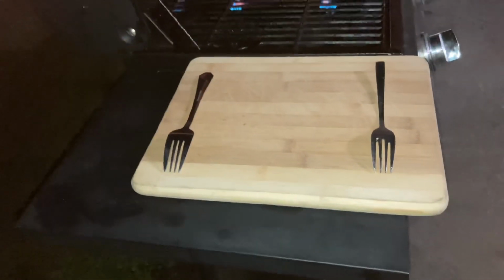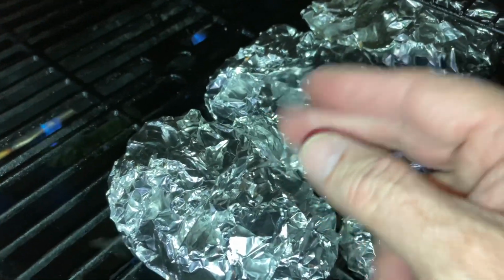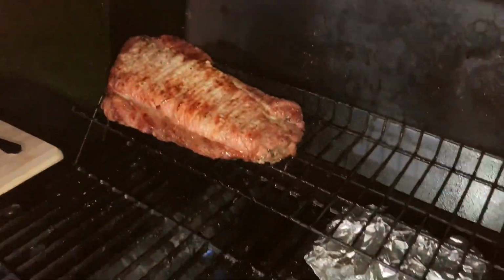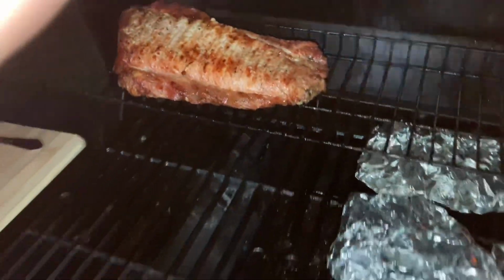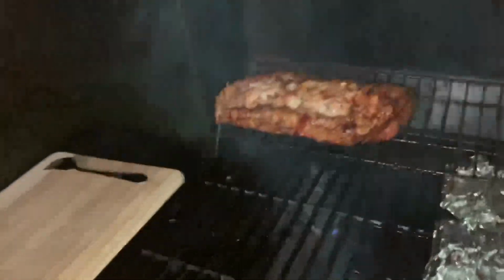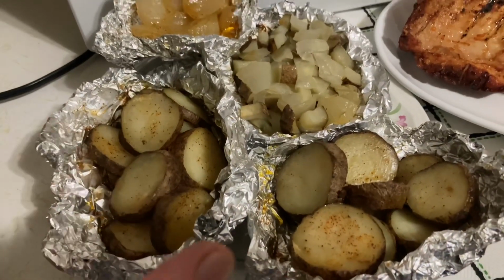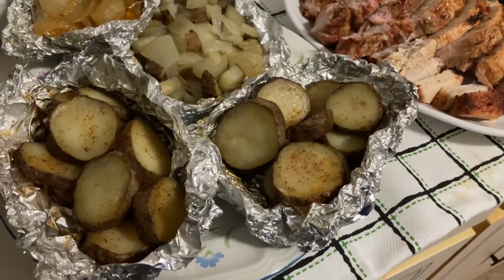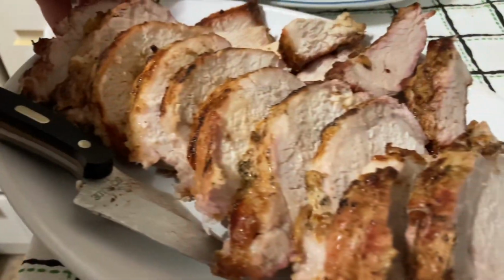Grilled Pork Roast, Potatoes, Onions, on a Dyna Glo 2 Burner Grill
On this cold dark night, I grill a late night dinner fit for a KING!